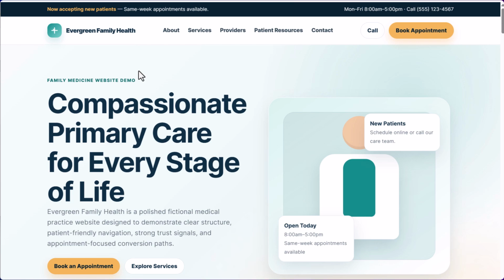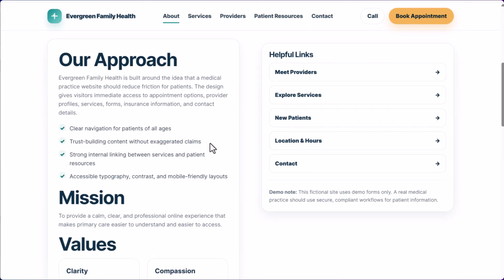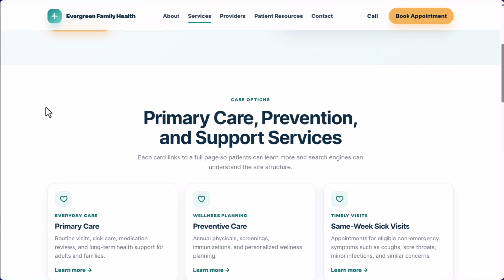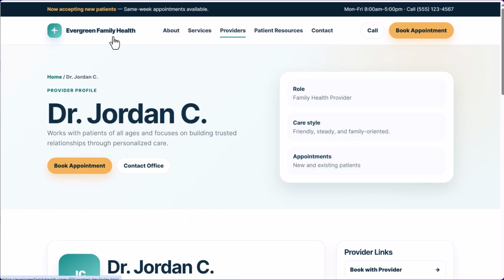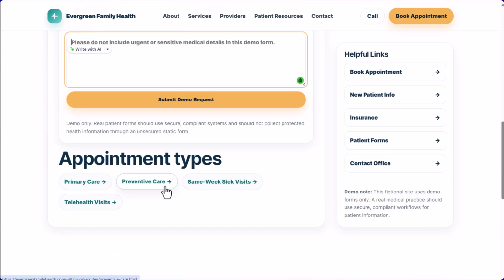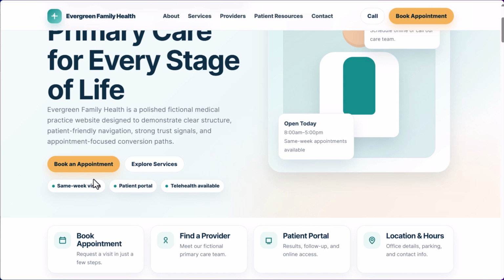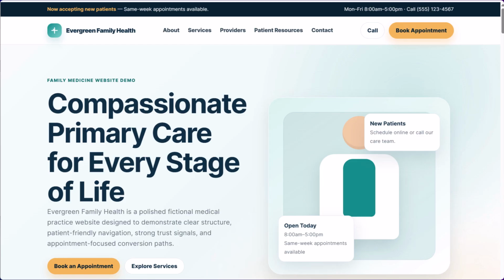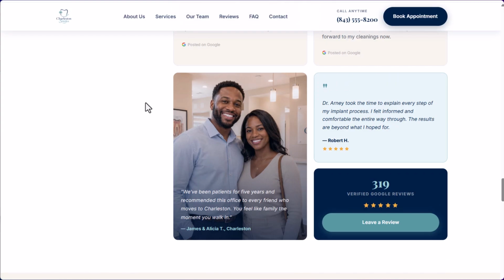Web Design For Medical Practices - How To Create Healthcare Websites That Convert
Web design for medical practices in 2026 comes down to one thing: a website that answers every question in one place, so patients don't bounce back to Google to compare providers and read reviews. This walks through how to build a healthcare site that drives leads, ranks in Google, and performs for your ads too.

I walk through a real example we built (Evergreen Family Health, a primary care practice) and break down the pages and elements that actually get people to book. Then I pull up a dental example (Charleston Smiles) to show the same principles working on a different type of practice.

I cover leading with personal images of your practice and providers, building an about page and patient resources that answer the big questions, listing the insurance you accept, creating dedicated pages for every service you offer, building strong provider profiles with bios and reviews, making your location and hours obvious, and turning patient reviews into your best marketing.

If you need a website for your medical practice, reach out to Surfside PPC. We build professional healthcare sites that convert, and we handle the SEO and Google Ads too.

WORK WITH SURFSIDE PPC
Need a healthcare website that actually books patients? We help medical practices with web design, Google Ads, SEO, and the systems that turn clicks into booked appointments

- Why personal images of your practice and providers matter
- Building an about page and patient resources that answer the big questions
- Listing the insurance you accept right up front
- Creating dedicated pages for every service so you rank when people search
- Building strong provider profiles with bios, photos, and reviews
- Tracking third party booking tools with GA4 and your ads
- Making your location, hours, and reviews obvious
- Turning patient reviews and word of mouth into your best marketing
- A dental practice example showing the same principles in action

0:00 What Makes a Medical Website Convert
0:28 Why Personal Images Beat Stock Photos
1:26 The About Page and Answering Patient Questions
2:03 Listing the Insurance You Accept
2:15 Creating Pages for Every Service You Provide
3:34 Building Strong Provider Profiles
5:18 The Homepage and a Personal Feel
5:40 Booking Tools, Patient Portals, and Tracking
6:32 Why Missing Service Pages Cost You Patients
7:32 Making Your Location and Hours Clear
8:44 Content Pages That Help You Rank
9:45 A Dental Example: Charleston Smiles
10:43 Turning Reviews and Word of Mouth Into Marketing